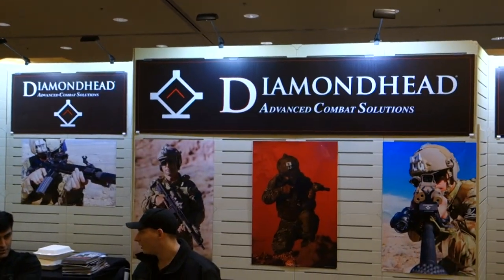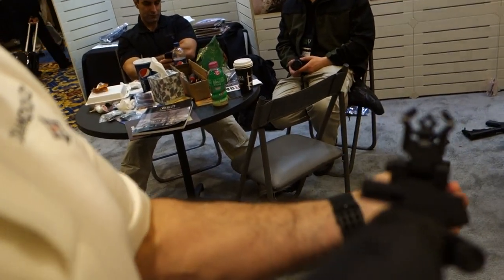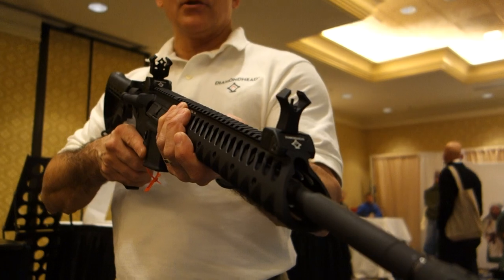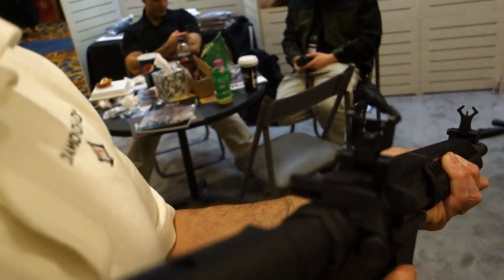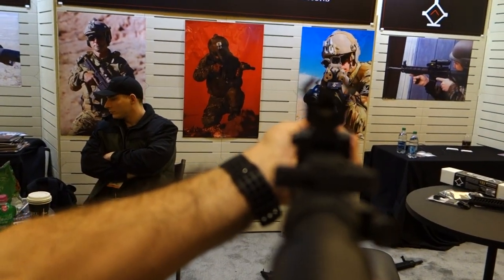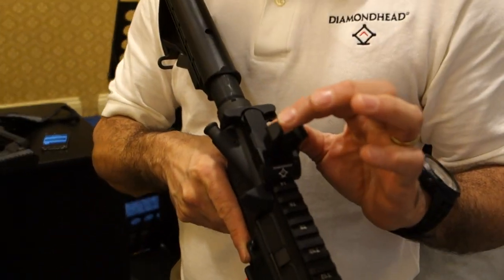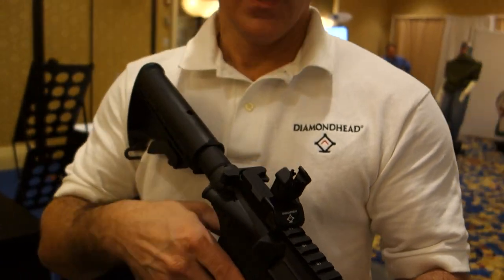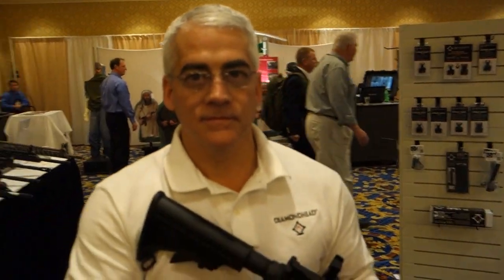Diamondhead Diamond Generation 2 (Gen-2) Flip-Up Front and Rear Sight BUIS at SHOT Show 2013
Diamondhead president/CEO John DeLuca shows the new Diamondhead Diamond Generation 2 (Gen-2) Flip-Up Front and Rear Sight BUIS System to DefenseReview.com (DR) owner/editor-in-chief David Crane at SHOT Show 2013.